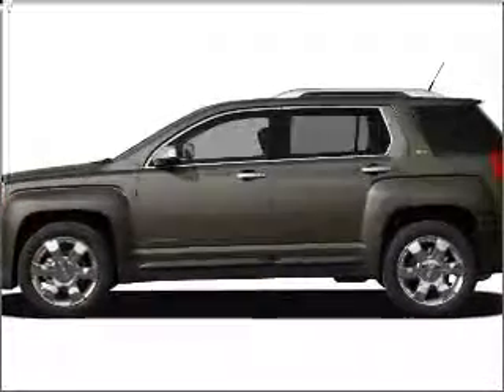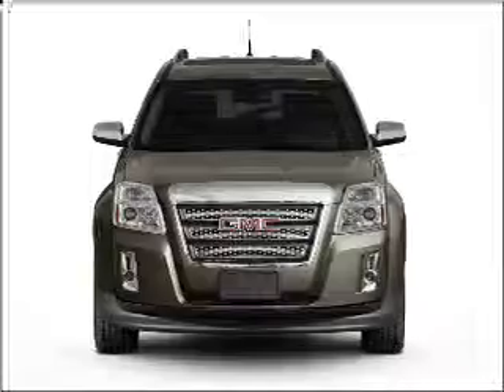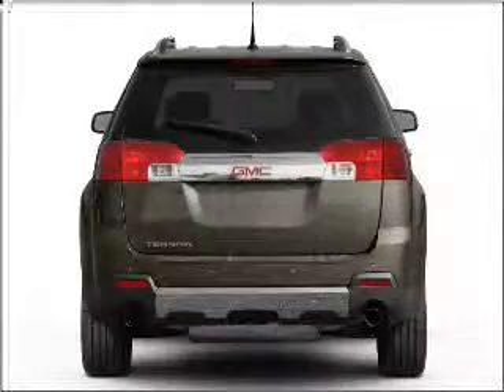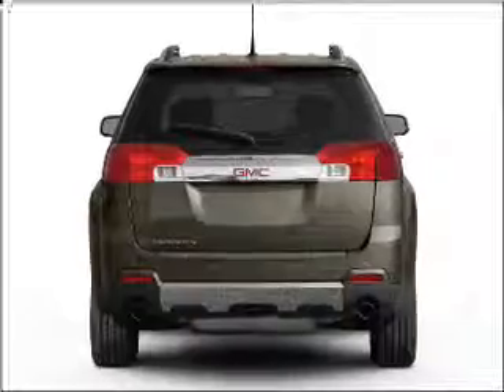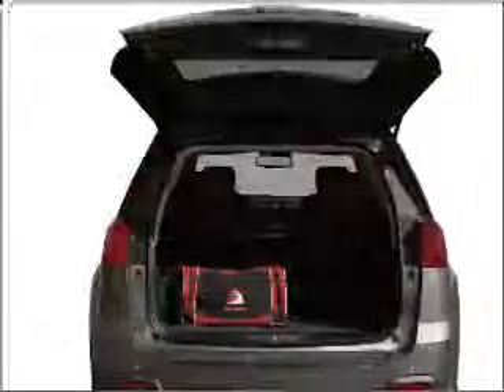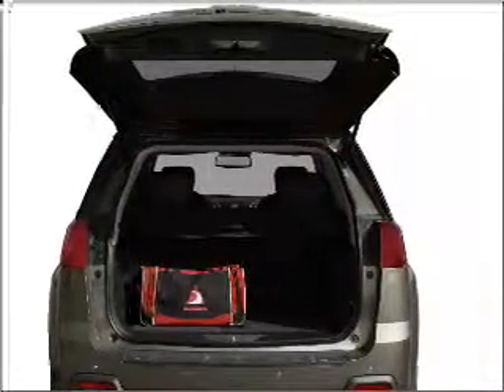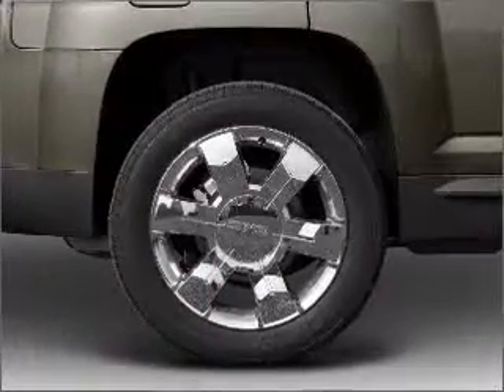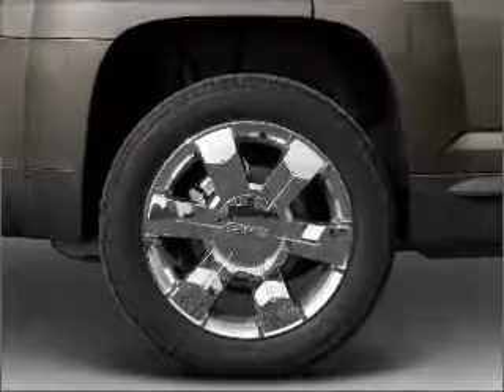2011 GMC Terrain - Batavia OH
Year: 2011
Make: GMC
Model: Terrain
Trim: SLT-2
Engine: 3.0 liter 6 cylinder 24 valve
Transmission: 6-Speed Automatic
Color: Carbon Black Metallic
Mileage: 8
Address:
1117 State Rte 32